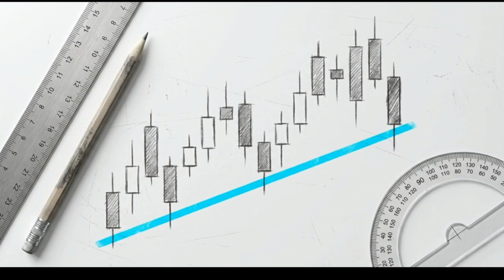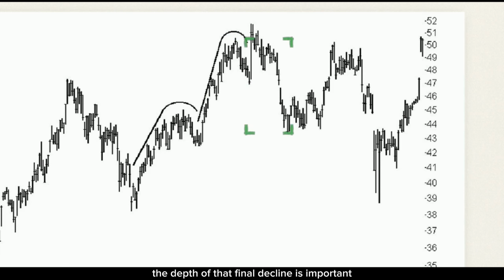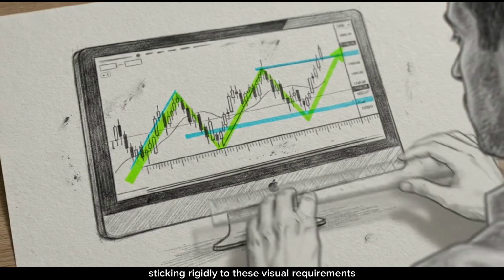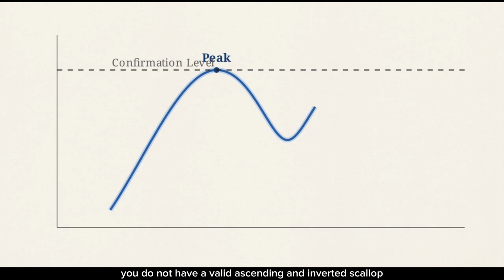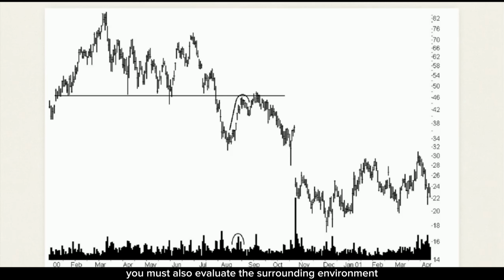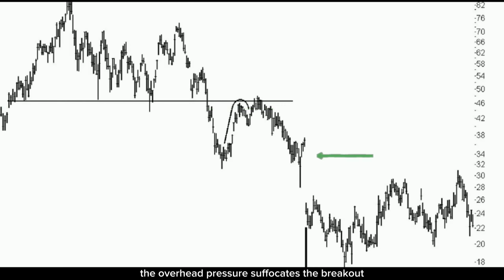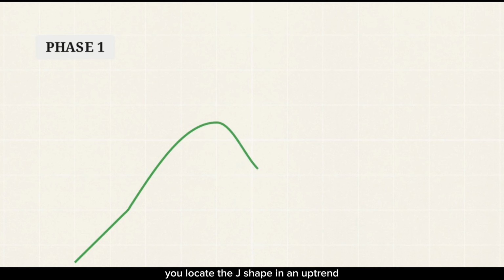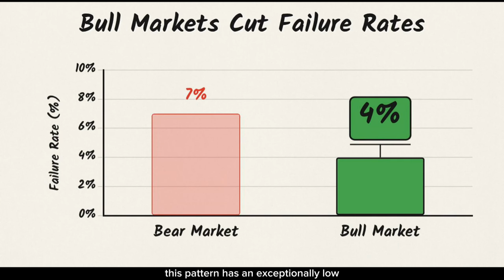🚀 Ascending & Inverted Scallop Pattern Explained! 📈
🚀 Ascending & Inverted Scallops Pattern Explained! 📈 43% Average Gain Strategy 💰 | Chapter 42 Trading Secret

🚀 Want to discover a powerful bullish chart pattern that many traders overlook?

In this video, we break down the Ascending & Inverted Scallop Pattern, a unique continuation pattern that resembles an upside-down and backward "J" shape. Learn how professional traders identify it, confirm breakouts, calculate targets, and avoid common mistakes.

📈 What You'll Learn:
✅ How to identify Ascending & Inverted Scallops
✅ Key breakout confirmation rules
✅ Measure Rule for price targets 🎯
✅ Best entry and exit strategies 💰
✅ Failure signals to avoid ❌
✅ Performance statistics and success rates 📊
✅ Real trading examples from the market

🔥 Key Facts: 📌 Average Rise in Bull Market: 43% 📌 Break-even Failure Rate: Only 4% 📌 Best Performance in Strong Uptrends 📌 Tall Patterns Perform Better 📌 Heavy Breakout Volume Boosts Performance

Whether you're a beginner or an experienced trader, this chapter will help you improve your chart-reading skills and trading confidence.

This video is created solely for educational and informational purposes. The chart patterns and strategies discussed are based on historical market data and do not guarantee future results.

📉 Trading and investing involve risk. 💰 Always conduct your own research before making financial decisions. 🚫 This content is NOT financial, investment, or trading advice.

The channel and creator are not responsible for any profit or loss arising from the use of this information.